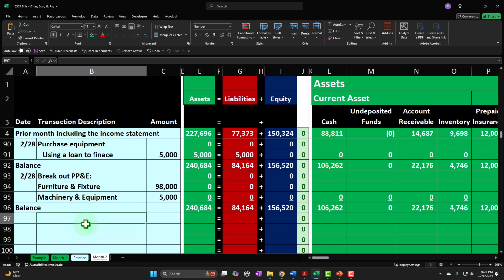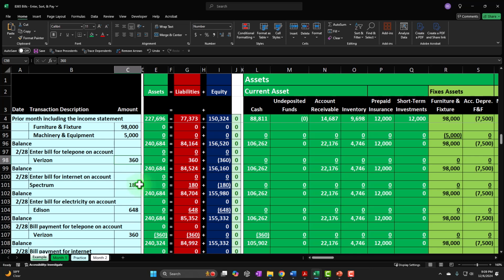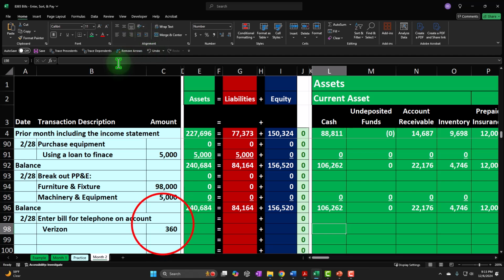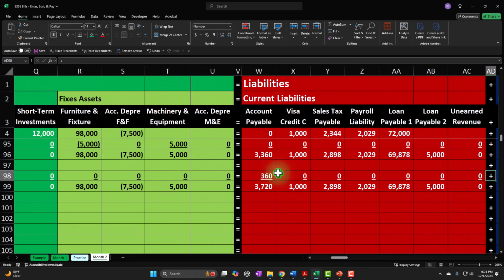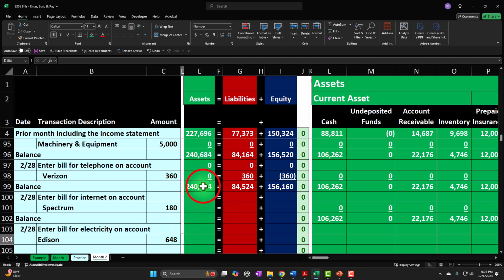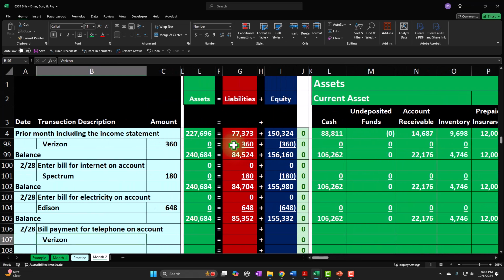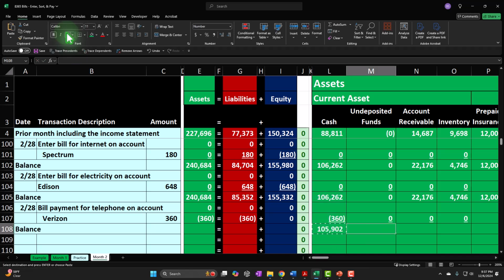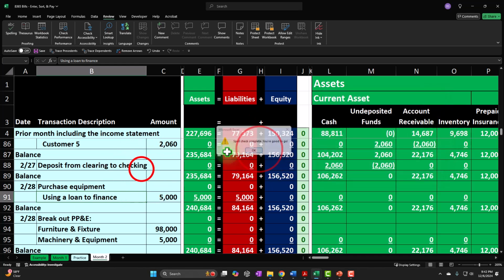Bills - Enter, Sort, & Pay 8365 QuickBooks Online 2025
Bills - Enter, Sort, & Pay
QuickBooks Online 2025